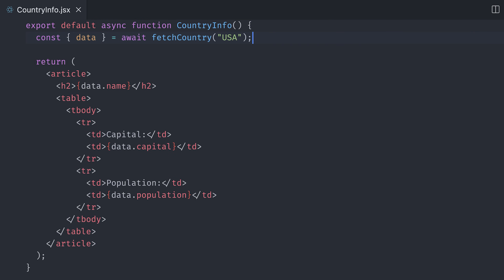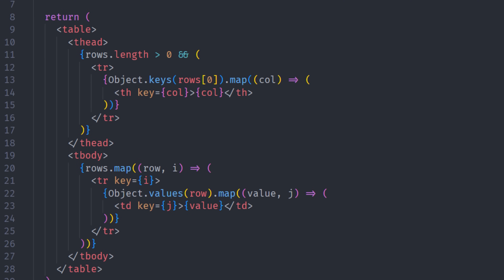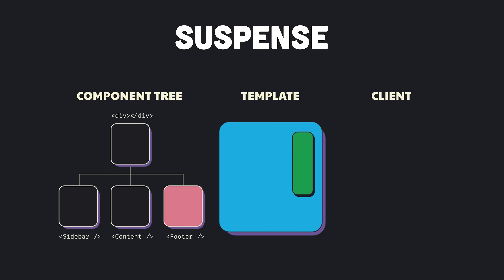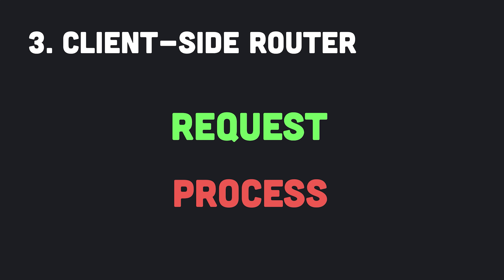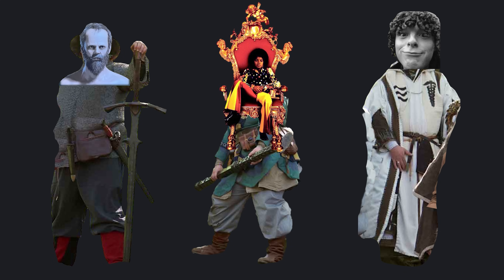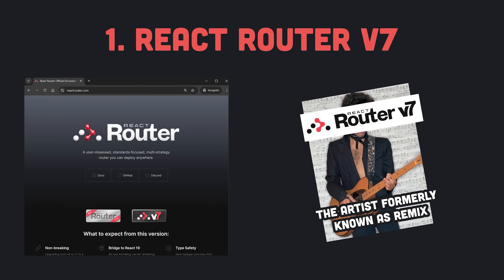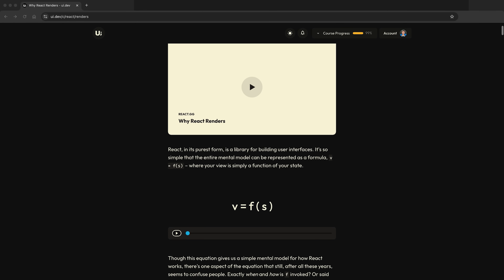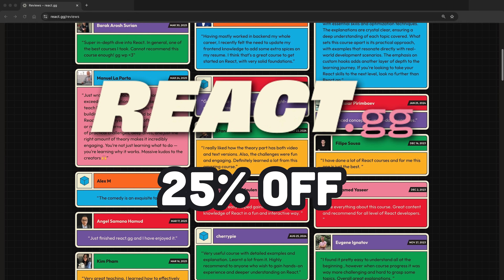The growing divide among React developers…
react.gg is an interactive, challenge-based learning experience that will get you shipping modern React apps like a pro.

There's been a growing divide among developers in the React ecosystem, and it's time we talk about it.

🔖 Topics Covered
  - React Server Components
  - Next.js
  - Vercel